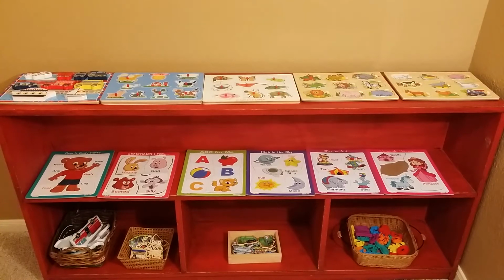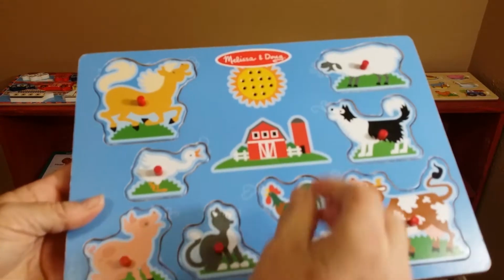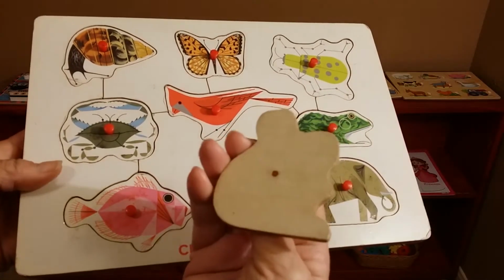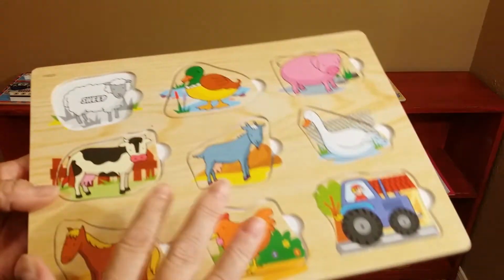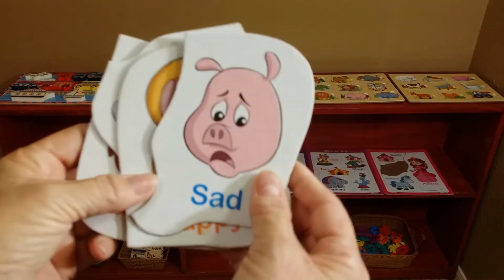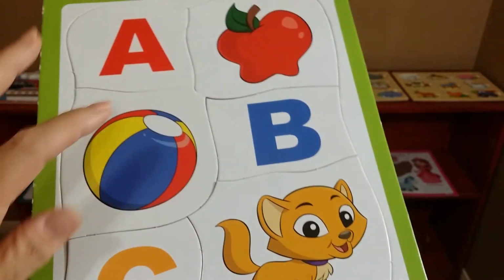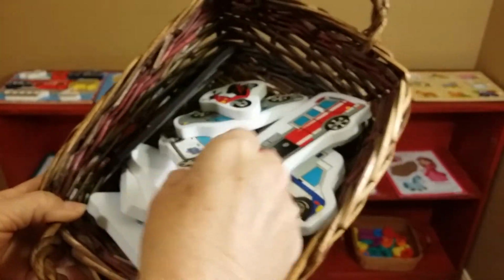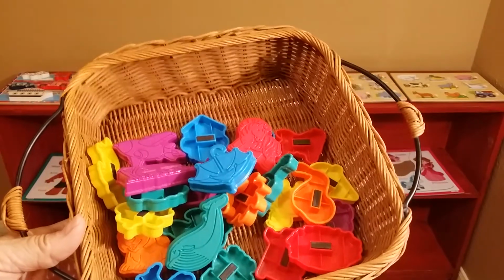TEACHING CHILDREN Sensory Skills by Dianna Apineru: Puzzles-Good, Better, Best Options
This video explains how to pick out the best puzzles for your child. There is a lot of junk out there, spend your money wisely!

Examples of materials you will need to set up a successful educational environment in your home without spending a lot of money.

Teaching Children by Dianna Apineru: Best Coaching 4 Life Success - Dianna Apineru a trained Montessori teacher with a degree in Early Childhood Education,  has owned to Montessori preschools, a single parent of 21 years, a is a Parent & Teen Life Coach and Motivational Speaker.

Watch my videos on teaching children 0 to 6 years old: Language, Math, Geography, Botany, Zoology, History, Practical Life, Sensory skills, Art, etc.